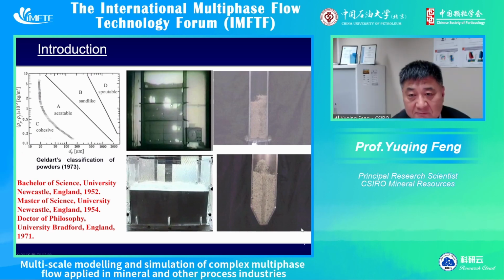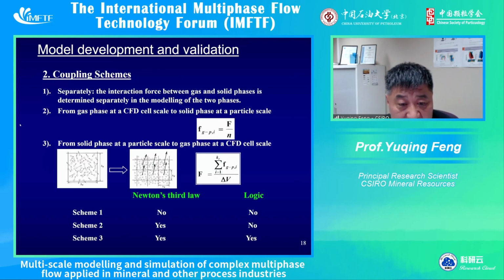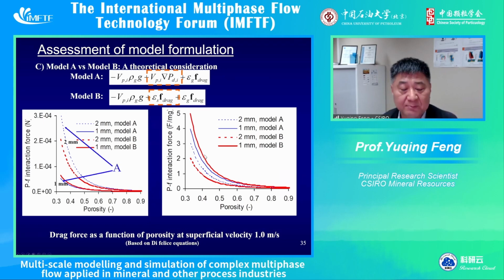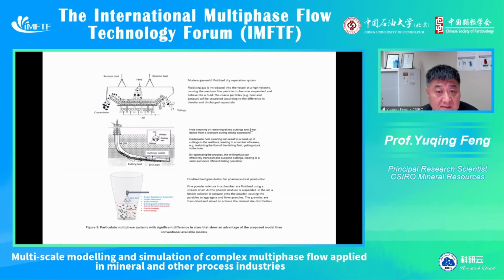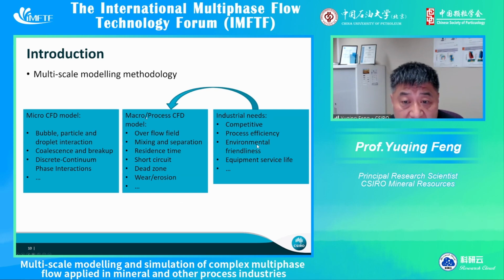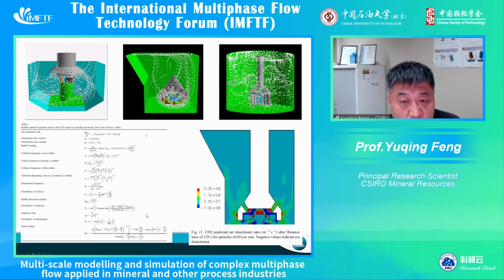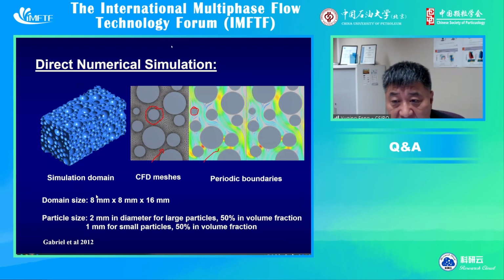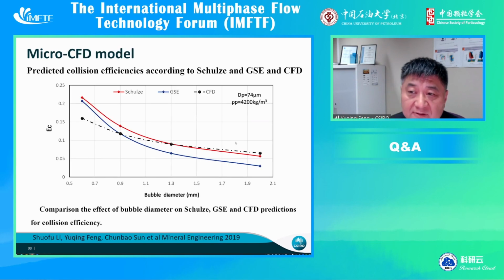20230512- Particle Scale Modelling, Simulation and Analysis of Gas Solid Flow in Gas Fluidisation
20230512- Particle Scale Modelling, Simulation and Analysis of Gas Solid Flow in Gas Fluidisation of Particle Mixtures and in Blast Furnace Raceway